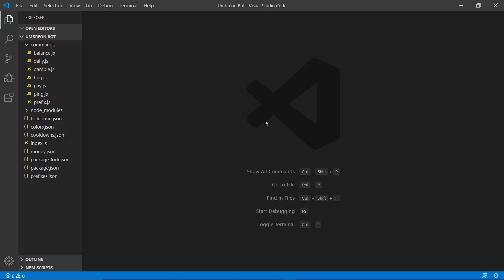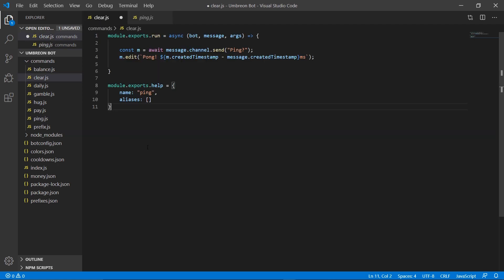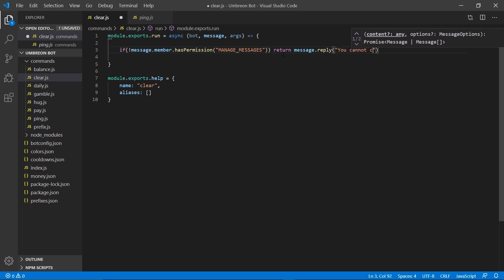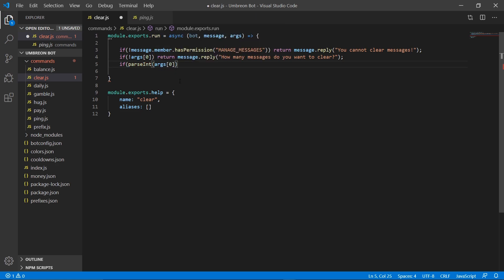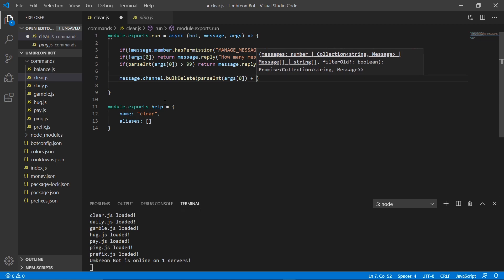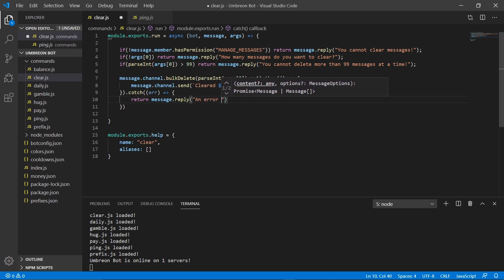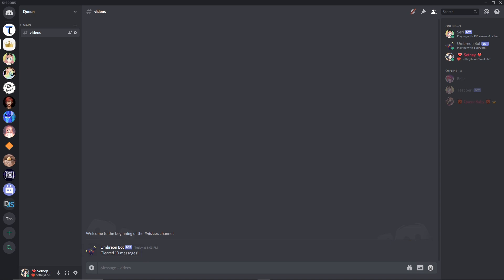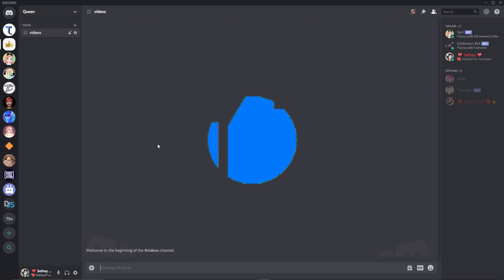How to make a Discord Bot - Bulk Delete Messages!